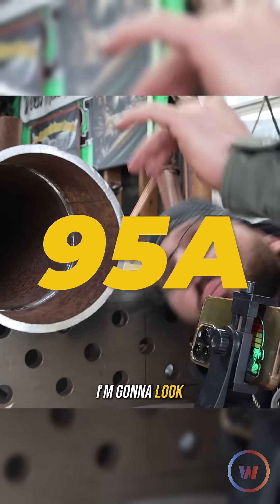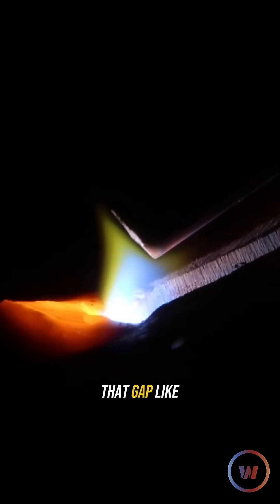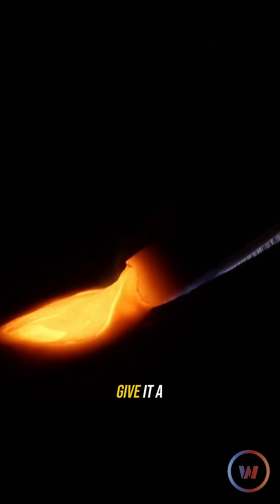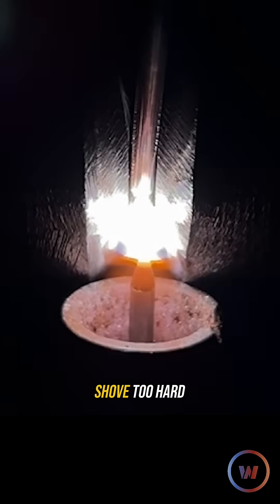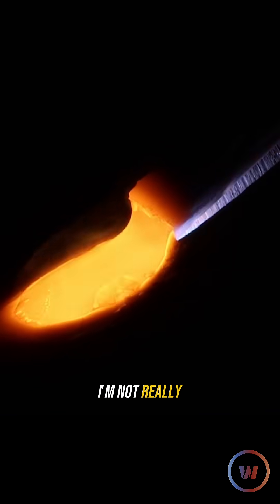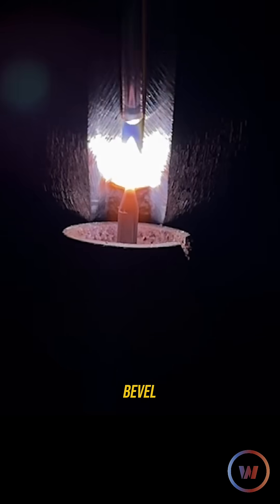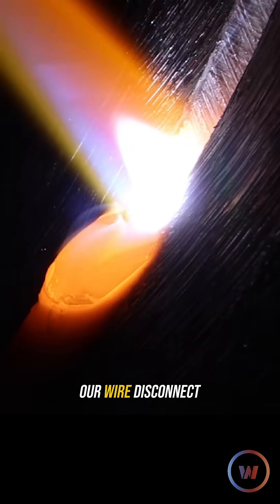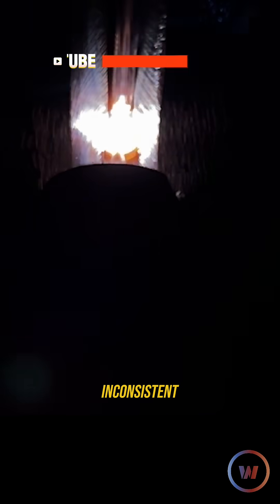Backfeeding your wire in 5G to help get the reinforcement you need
A helpful technique when putting in a 5G root pass with TIG is to backfeed your filler to make sure you are getting the reinforcement you are looking for. Austin shows you his method for backfeeding looking through the side and top of the pipe